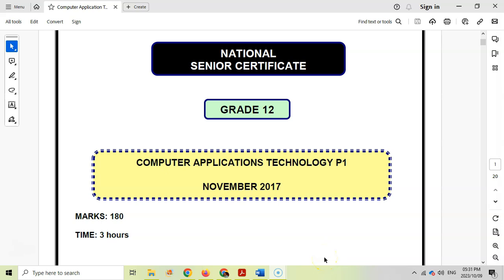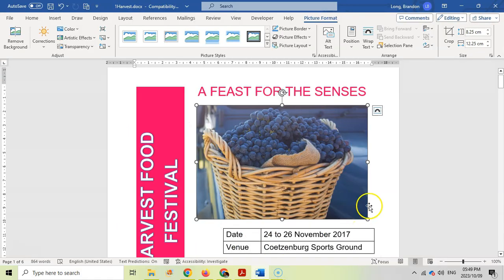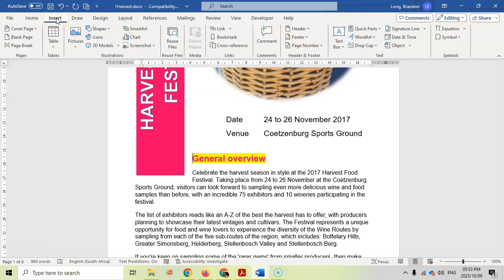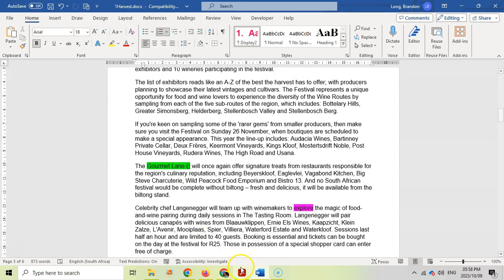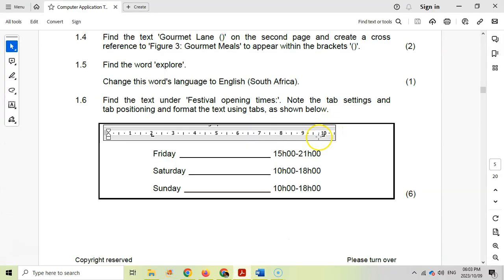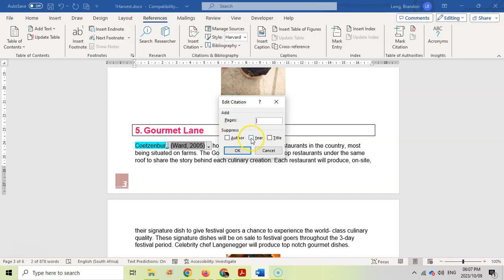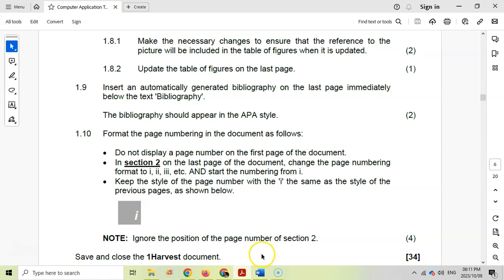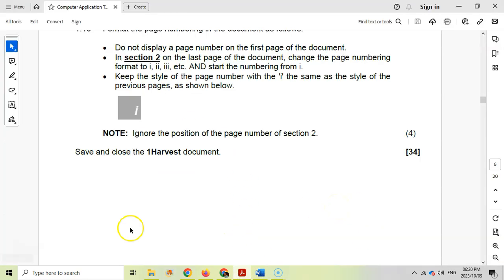Computer Applications Technology Grade 12 Paper 1 November 2017 Q1 - Word Document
We cover Question 1 (Word document) which involves working with a word processor to create and modify the look and feel of a document.

0:00 Introduction
0:54 Question 1.1
1:52 Question 1.1.2
4:13 Question 1.1.3
5:30 Question 1.2
5:54 Question 1.3.1
6:19 Question 1.3.2
8:28 Question 1.4
9:51 Question 1.5
10:29 Question 1.6
12:41 Question 1.7
14:26 Question 1.8
15:46 Question 1.9
16:24 Question 1.10